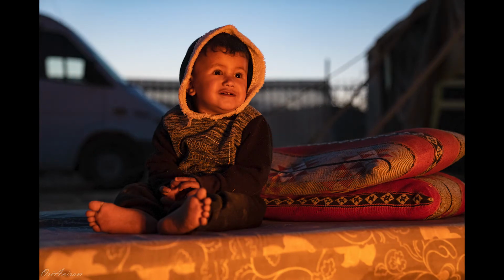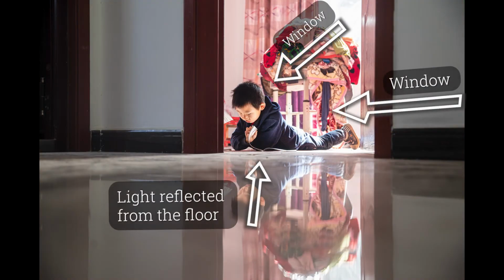Tips for Documentary Portrait Photography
In this video, I want to share general ideas in portrait photography, and my approach to it as a documentary photographer-filmmaker.
I don't talk about equipment, shutter speed or aperture, and I don't talk about portraits shot inside a studio or using artificial light.
I do talk about how to analyze and treat natural light, and how to approach a portrait in an environment that I mostly have no control over. I also talk about storytelling and the importance of communication, among other things.
All photos in this video were taken and edited by me.
I share my work regularly on social media, as well as on my website (links below).
Timestamps:

0:00 - Intro
1:09 - What is a portrait?
2:05 - Light
4:48 - Composition
5:40 - Angle
7:00 - Background
8:06 - Communication
9:30 - Tell a Story